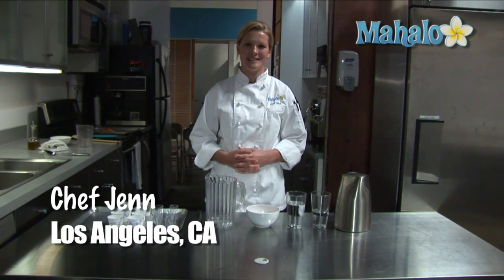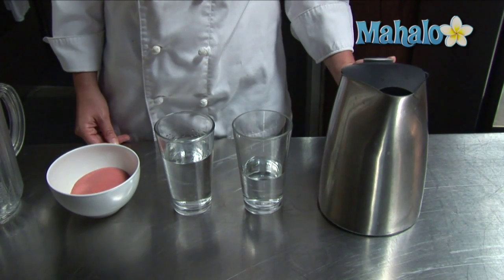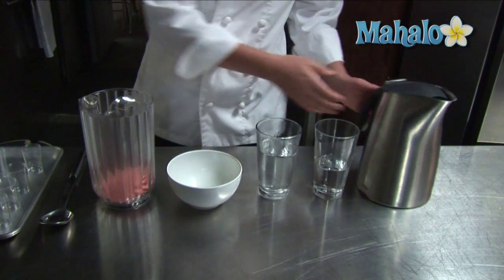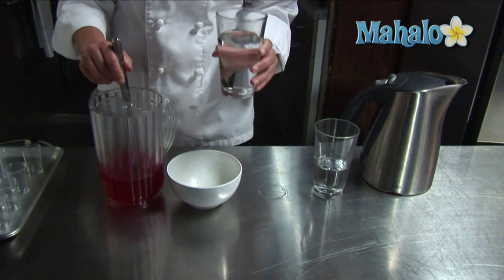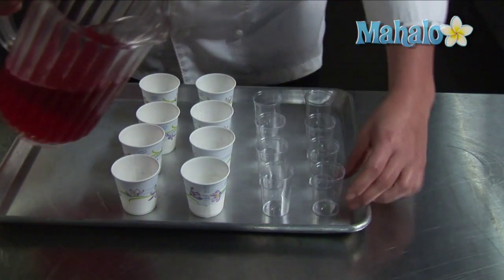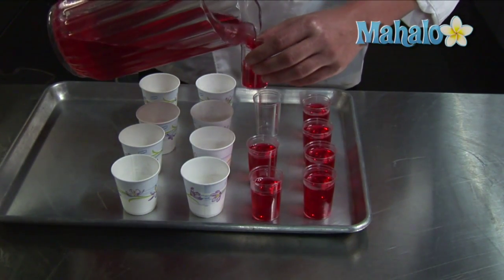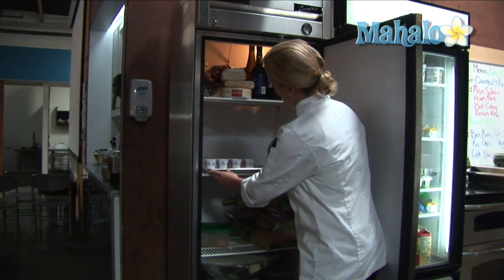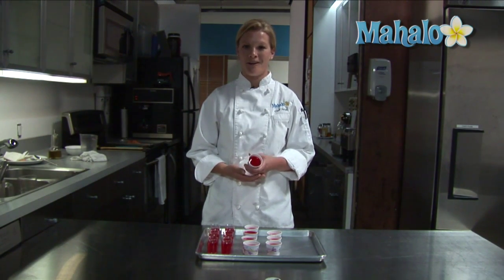How to make a jello shot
Jello shots are a popular item at parties and some bars. This page will teach you how to make Jello shots. Jello shots can be a great alternative to serving traditional alcoholic beverages. By substituting alcohol for a portion of the water used in a normal Jello recipe, you can create a delicious snack that also contains the alcohol content of your favorite drink. Not only are they easy to make and fun to drink, but you can customize the basic recipe to make whatever flavored shot you enjoy most! Follow the instructions below in order to make a tasty treat that will be a hit at your next party or get-together.